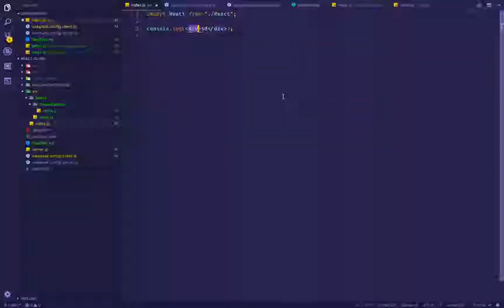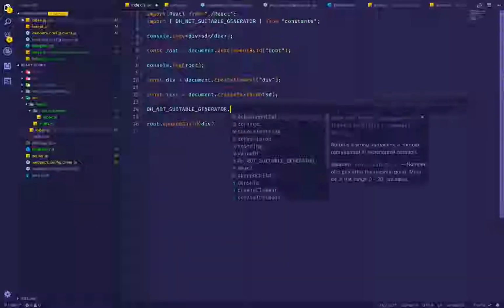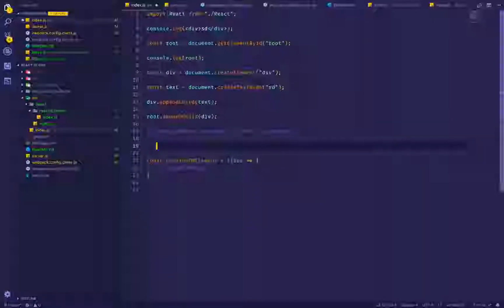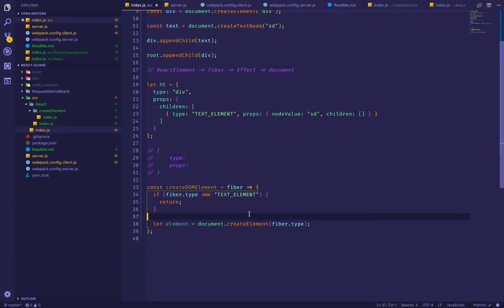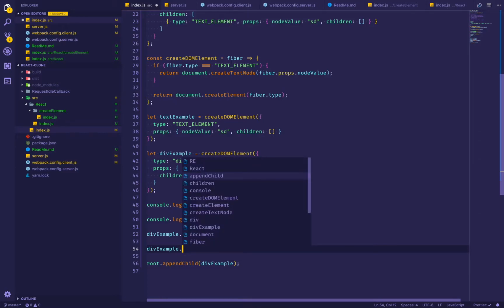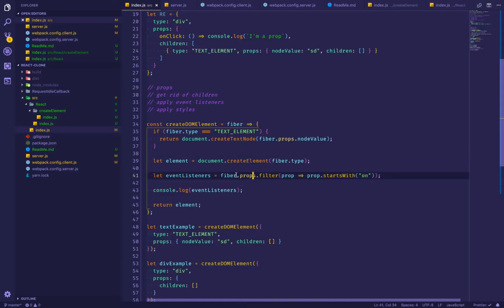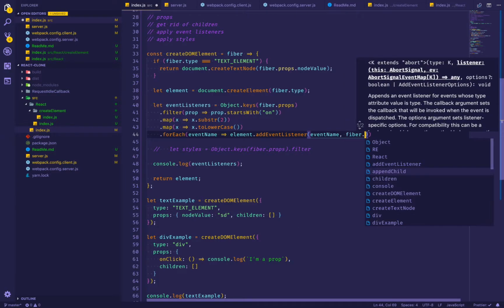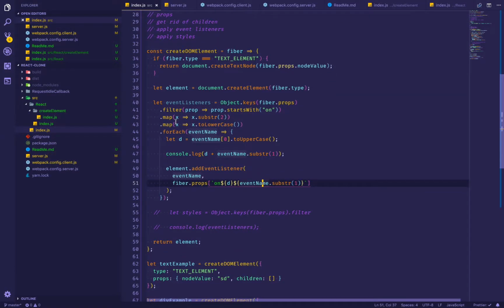08 Create native DOM elements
Create native DOM elements with the DOM api.